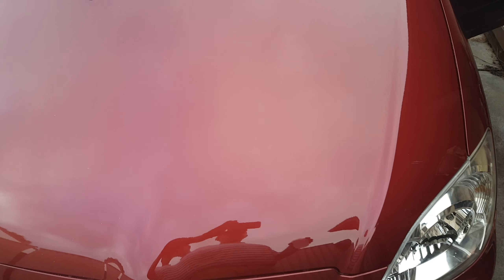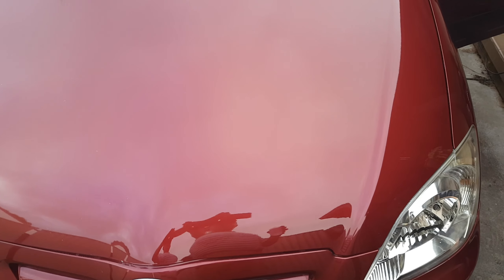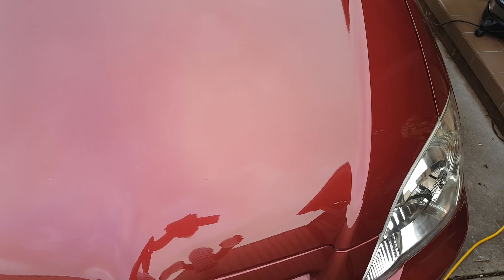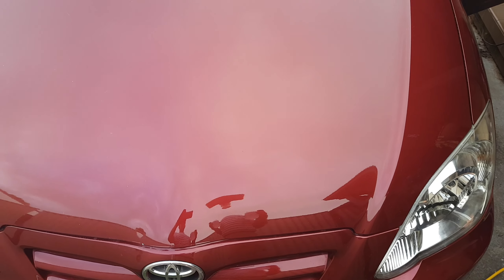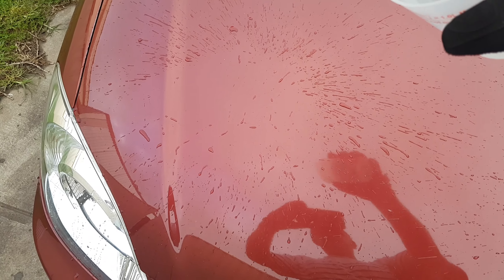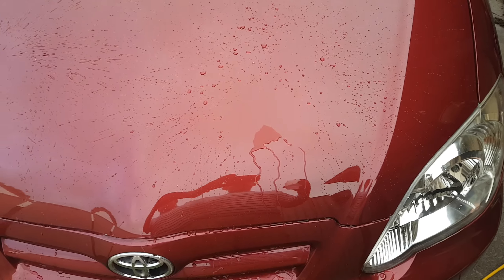Liquid ceramic water repellant sealant...book now!👍